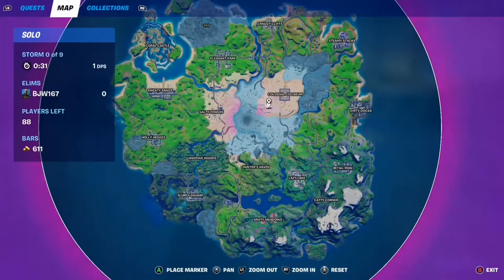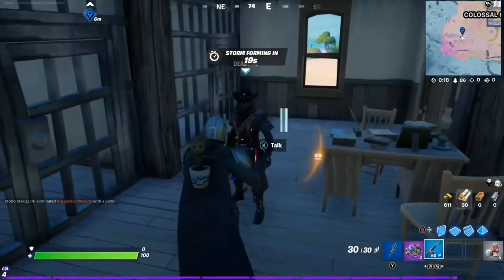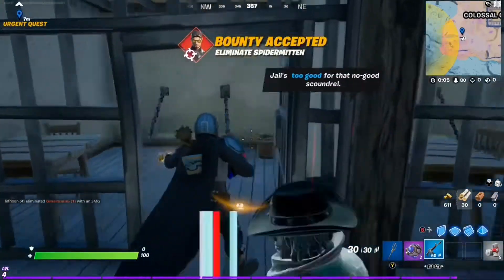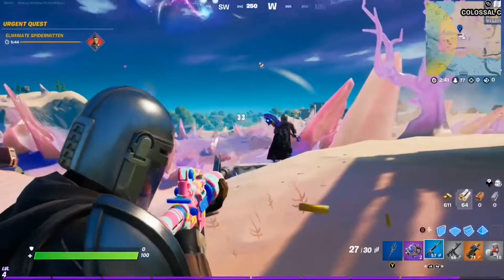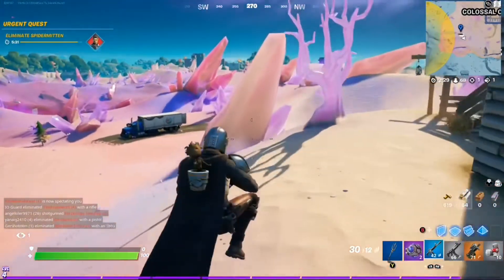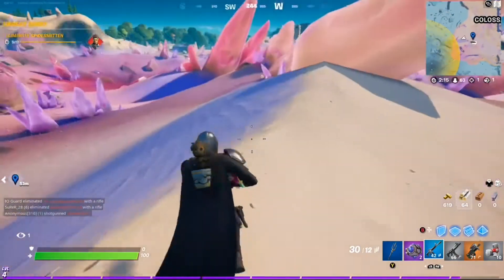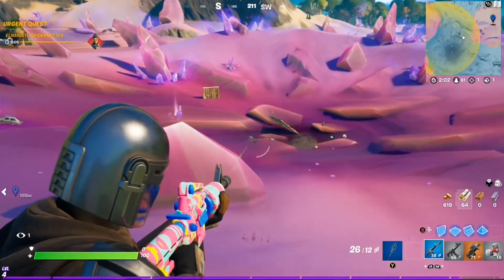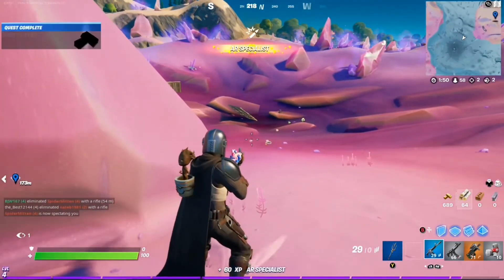How to Complete Bounties in Fortnite (easy method)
Bounties are activated after talking to non player characters with the white talk bubble over their head. This is an easy location to activate a bounty